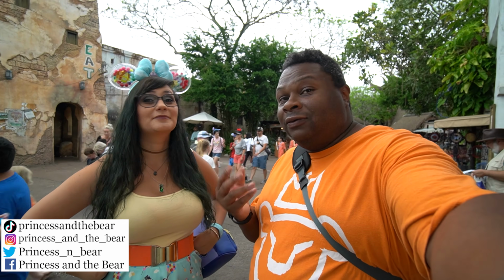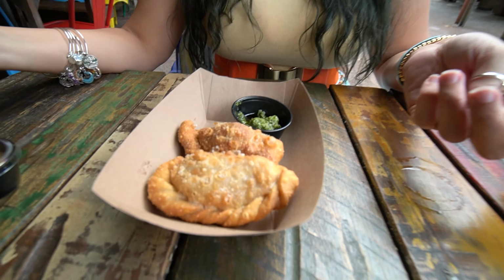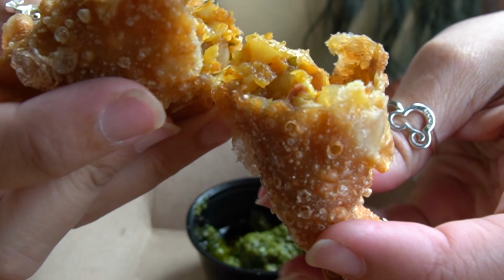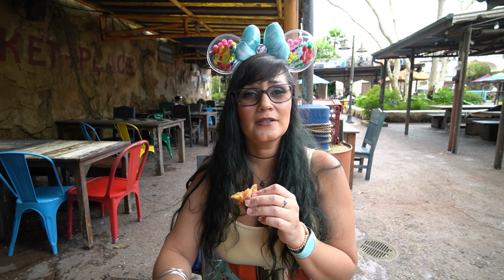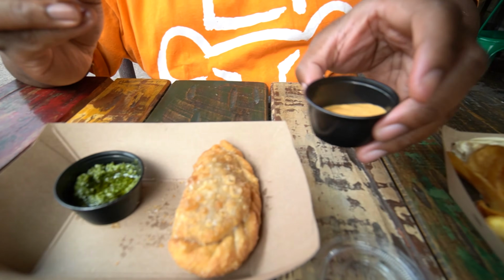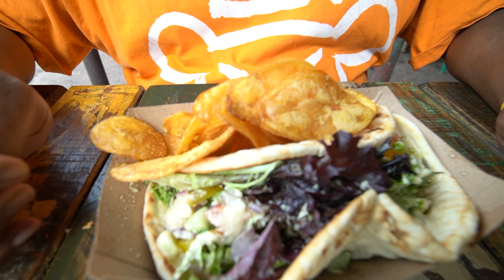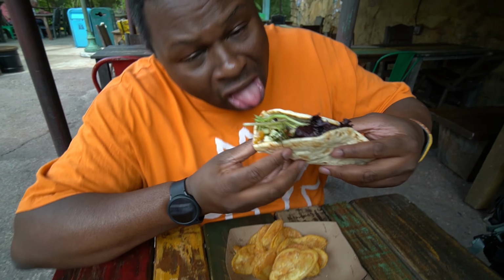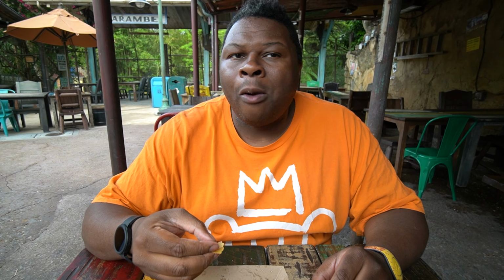Kusafiri Coffee Shop & Bakery has snacks for all!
Vegan Disney Food did a blog post about it and then you asked us to go try the Spiced Potato Hand Pie available as a snack you can enjoy by just omitting one of the sauces. This is a small window next to Tusker House that you can easily miss however if you're in a long line for Kilimanjaro safaris, you can easily grab a bite while you're in line. They do not take Disney World Annual Passholder discounts.
What we got:
00:00 Kusafiri Coffee Shop and Bakery
00:38 Heineken Lager $8.75
01:56 Casa Lager $8
02:40 Spiced Potato Hand Pies - Fried Pastry stuffed with Seasoned Vegetables and Potatoes served with Coriander Chutney (pie is vegan as is. Harissa Aioli is not vegan) $9.99
07:24 Marinated Chicken Flatbread - Marinated Chicken Flatbread
Marinated Chicken topped with Cucumber-Tomato Salad, Tahini Sauce, and Greens served with Seasoned House-made Chips $10.49
10:39 Overall Thoughts

Read the full blog post by vegan Disney food about the Animal Kingdom Vegan Hand Pie

For the latest vegan and non-vegan food menu information including hours of operation on Kusafiri Coffee Shop & Bakery at Disney's Animal Kingdom check out the Walt Disney World website directly

Princess and the Bear do honest non-vegan vs vegan Disney World, Disneyland, Universal Studios, & more food reviews. Discover Non-vegan vs Vegan Disney World Food and Non-vegan vs Vegan Universal Studios Orlando Florida food and drink with us. We'll tell you our opinions & rate it all. Omnivore, pescatarian, vegetarian, plant based, vegan food around Walt Disney World, Universal Studios Florida, Orlando & more, is what we do!

Non-vegan or vegan Disney, Universal, theme park foodies, and foodies alike will find:
Walt Disney World & Universal Studios Florida Adventures
Non-vegan vs Vegan Disney World & Universal Orlando Food Reviews
Home Cooking

4630 S Kirkman Road Unit 221